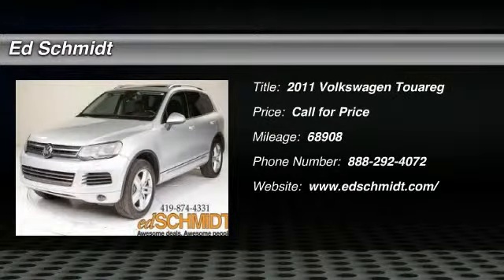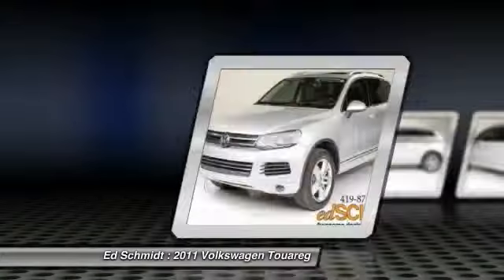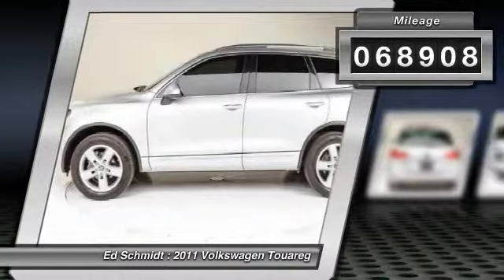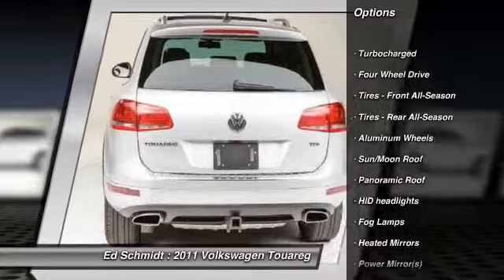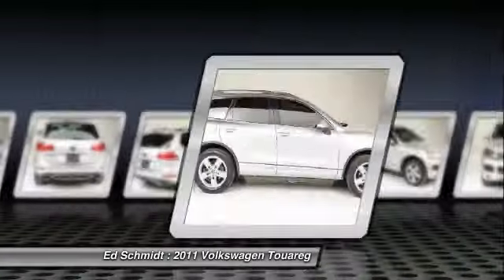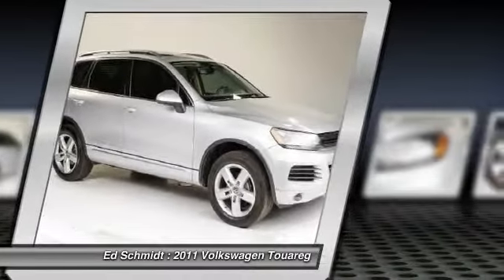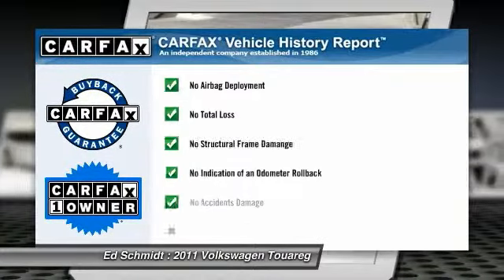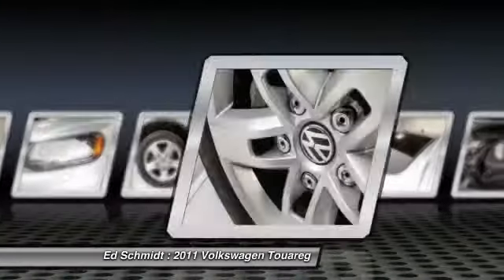2011 Volkswagen Touareg Perrysburg, Toledo, Maumee, Oregon VM609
2011 Volkswagen Touareg TDI Lux 4WD

Ed Schmidt
26875 Dixie Highway

ONE OWNER * CLEAN CARFAX * FOUR WHEEL DRIVE * HEATED LEATHER BUCKET SEATS * POWER PANORAMIC SUNROOF * NAVIGATION * BLUETOOTH * REAR VISION CAMERA * POWER LIFTGATE * REMOTE KEYLESS ENTRY * DUAL ZONE AUTOMATIC CLIMATE CONTROL * 12 WAY POWER FRONT SEATS * DRIVER SIDE MEMORY * AM/FM STEREO WITH CD PLAYER * SATELLITE RADIO * 3.0 LITER V6 DIESEL ENGINE * 8 SPEED AUTOMATIC TRANSMISSION * 19 INCH ALLOY WHEELS * BI XENON HEADLIGHTS * CALL TODAY!